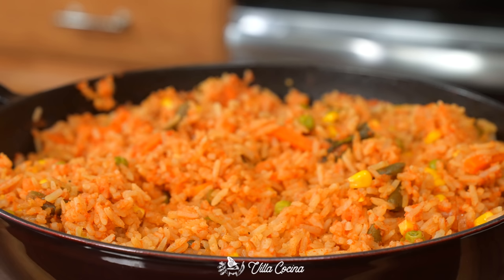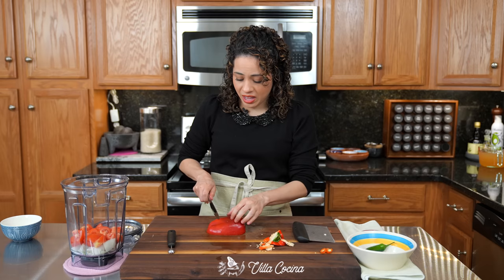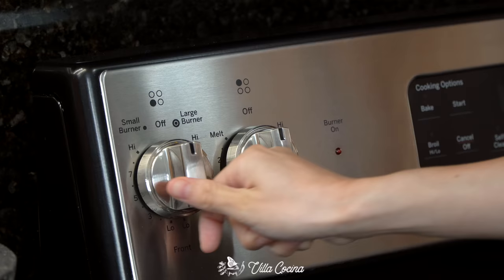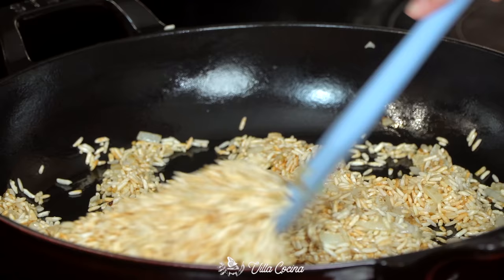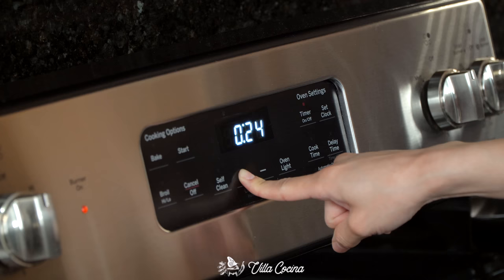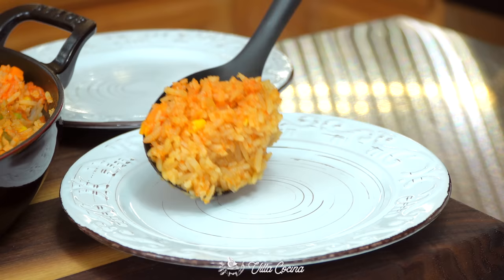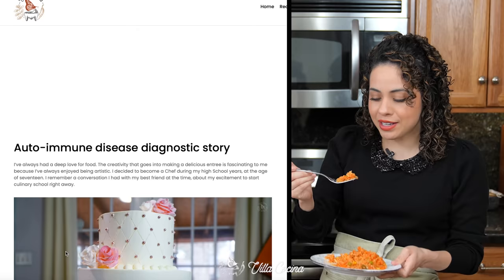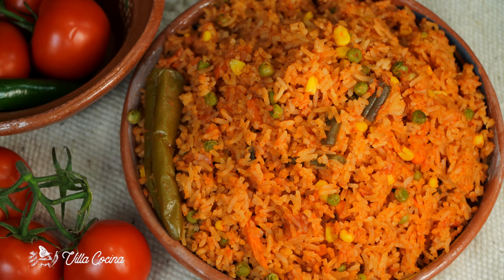HOW TO make traditional MEXICAN RICE | Mexican/Spanish rice recipe | Villa Cocina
Making Mexican rice or “arroz Mexicano” is not hard at all and the process itself is so comforting. Mexican rice or Spanish rice is a flavorful and colorful side dish commonly found in Mexican cuisine. It is often paired with mole, grilled meats, and much more; adding a delicious element to any Mexican dish!

➤ Staub Cast Iron with lid 3.5 qt
➤ Pfaltzgraff Trellis 16-Piece Dinnerware Set, Distressed White
➤ Tomato Corer and Fruit Huller

🌟 Mexican Rice Recipe
2 cups long grain rice
1/4 large white onion
3 TBSP smooth olive oil

Sauce
2 tomatos  (8 oz)
1/4 large white onion
1/2 red bell pepper  (4 oz)
3 garlic cloves
2 TBSP tomato paste
1/2 tsp achiote, ground
1 tsp coriander, ground
1/4 tsp cumin, ground
4 cups of chicken broth or stock, low sodium

1 ea serrano pepper
2 cups frozen mixed veggies
To taste, salt kosher (1 TBSP)

💌 Fan mail:
Villa Cocina
USA